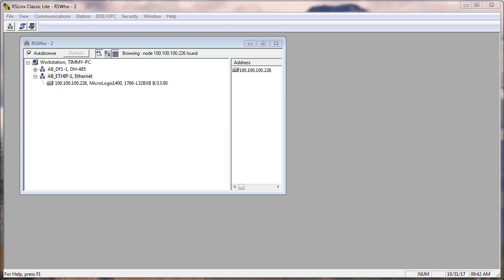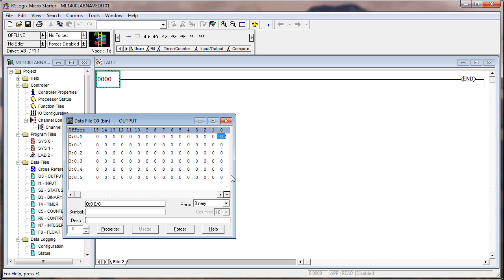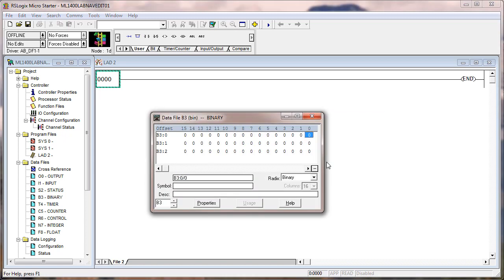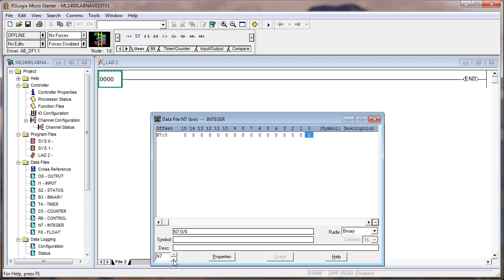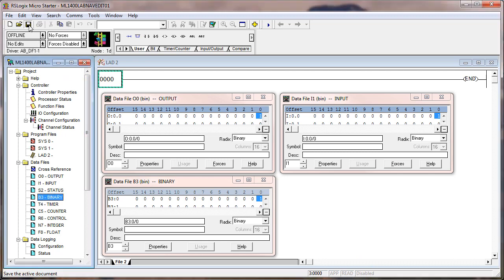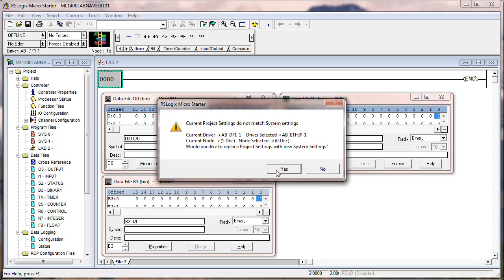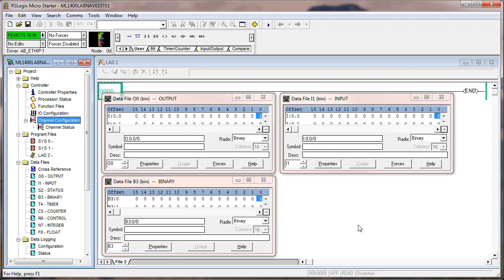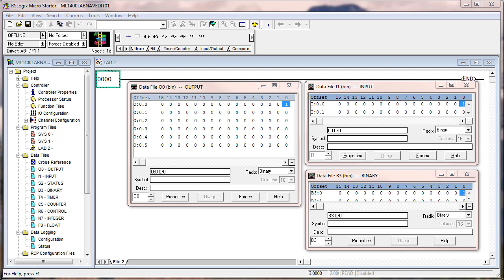5 - ML14 Navigating Data V1-p41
Creating a project...Navigating Micro Starter, a version of RSLogix500 that supports just the MicroLogix controllers. Offline view of the data table.